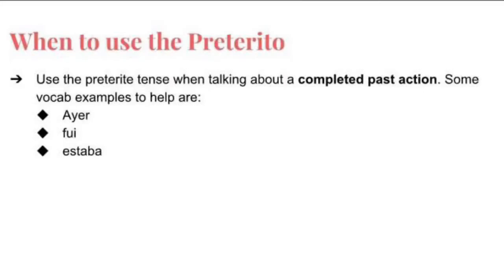Spanish Project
Some of our finest work